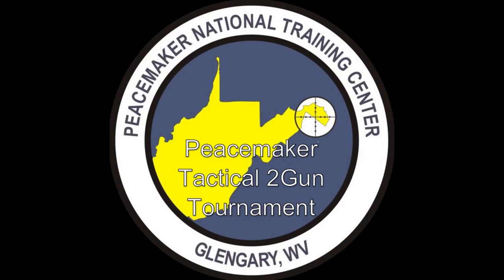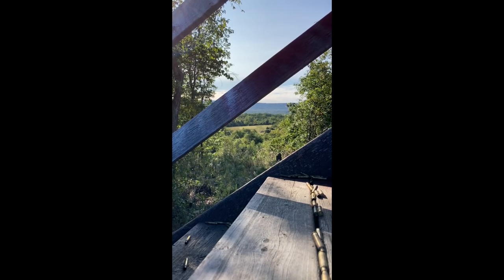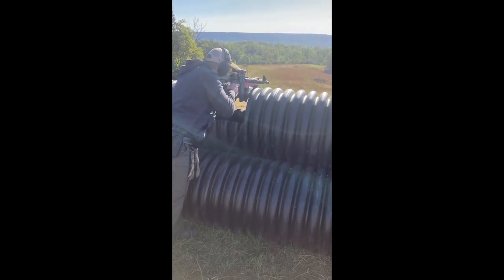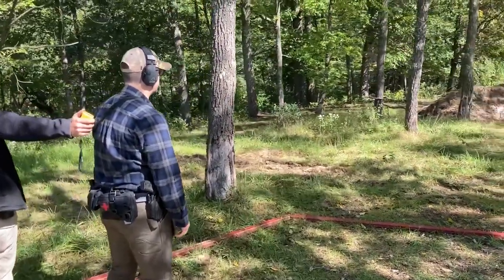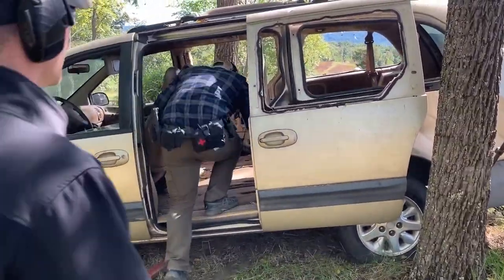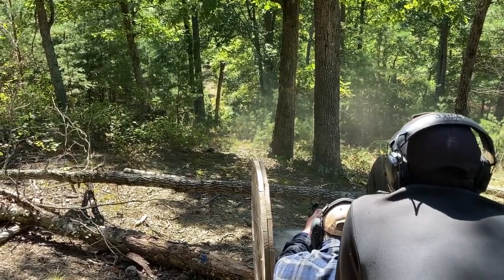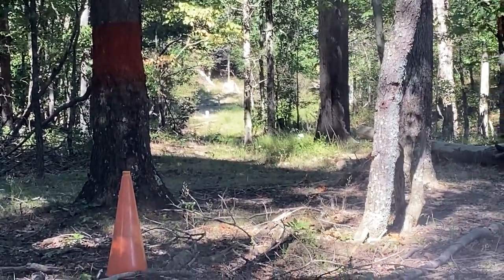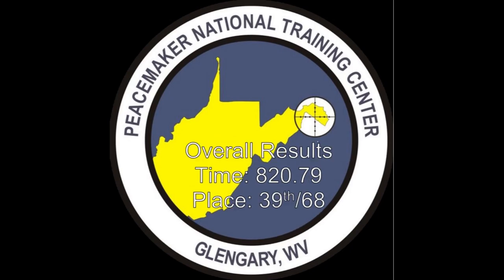Peacemaker Tactical 2Gun Match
Peacemaker National Tactical 2Gun Match, PNTC, September 17th through 20th. Running a franken-AR15 with Holosun 403c and Holosun 3x magnifier, and a Canik TP9DA.